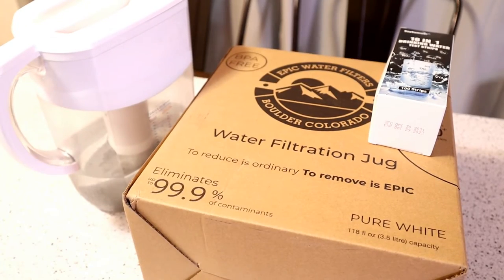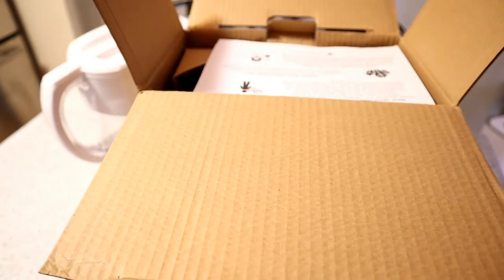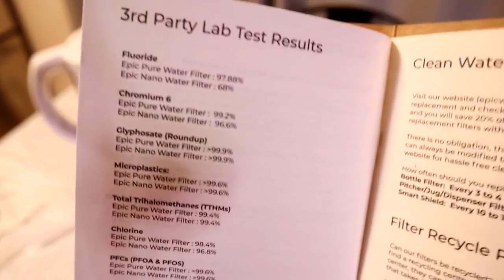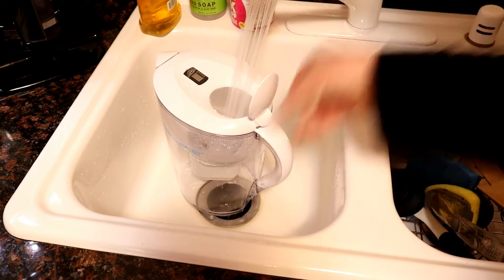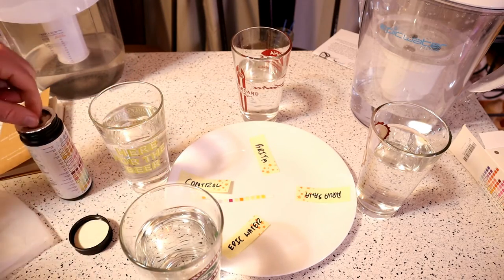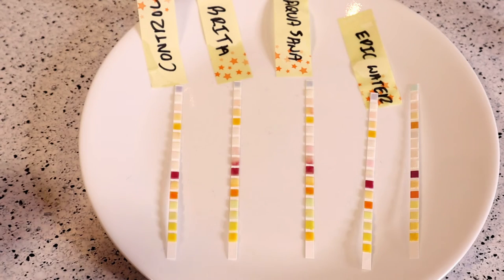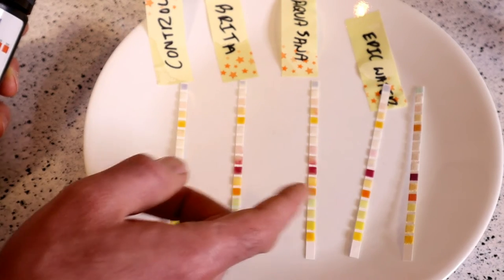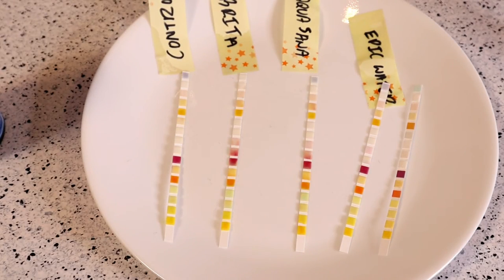Epic Water Epic Pure Water Filter Pitcher Test Strip Test Comparison Review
Watch the 9malls review of the Epic Water Epic Pure Water Filter Pitcher Test Strip Test Comparison. How does the Epic Water compare to Brita, Aquasana, or just Tap Water? Watch the hands on test to find out.